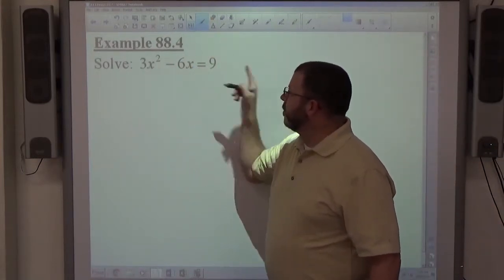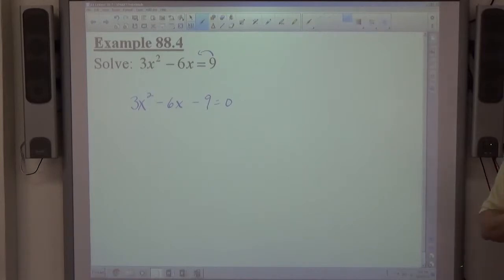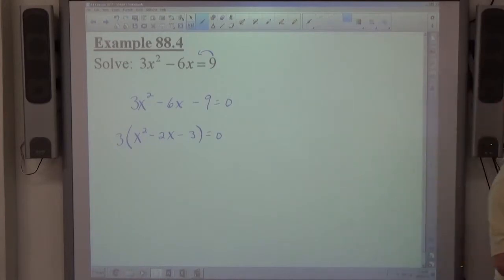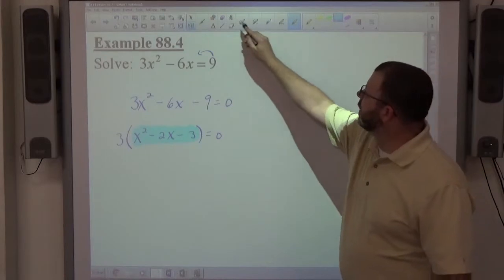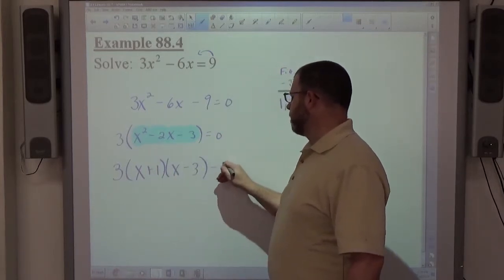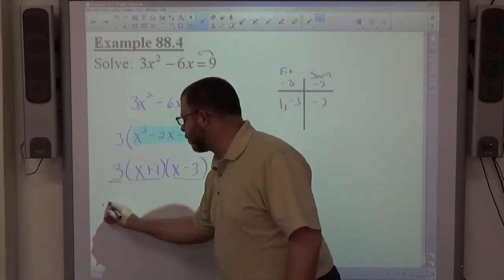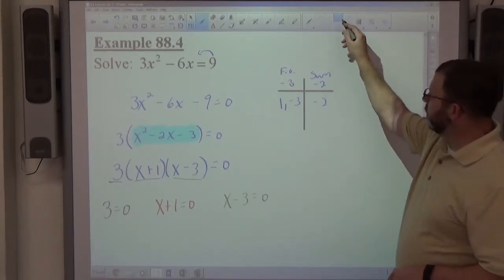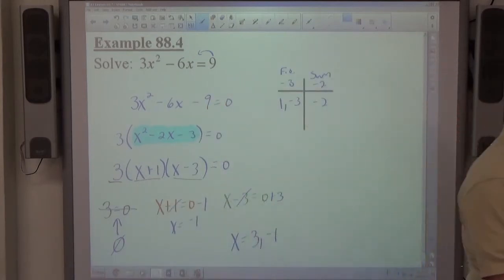Algebra I Example 88.4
Solve a quadratic equation using the zero product property.